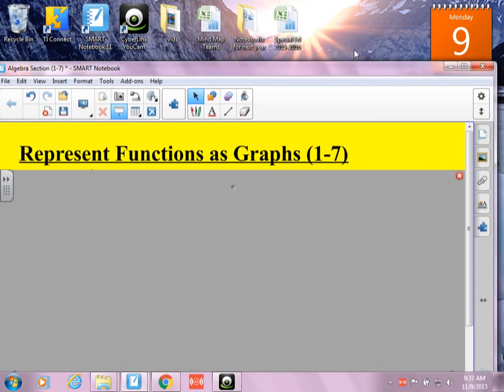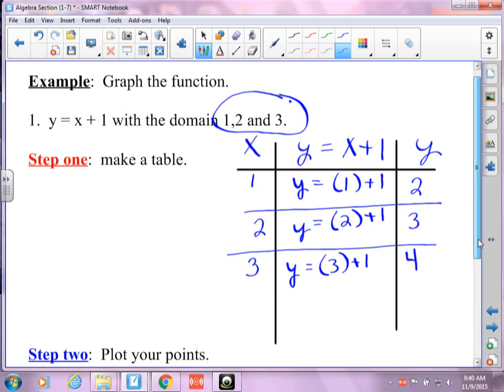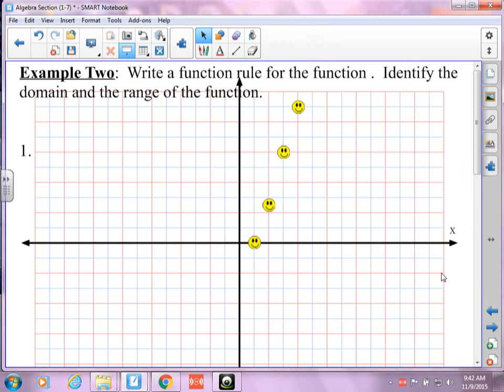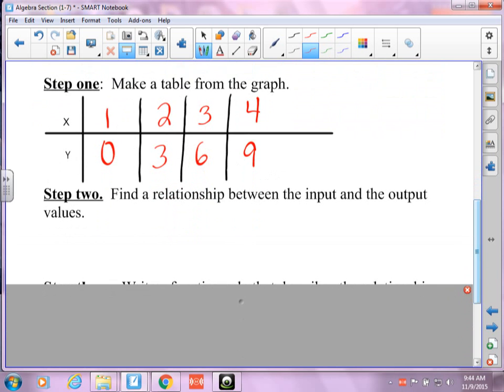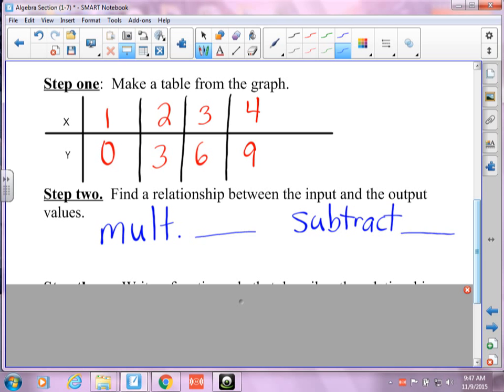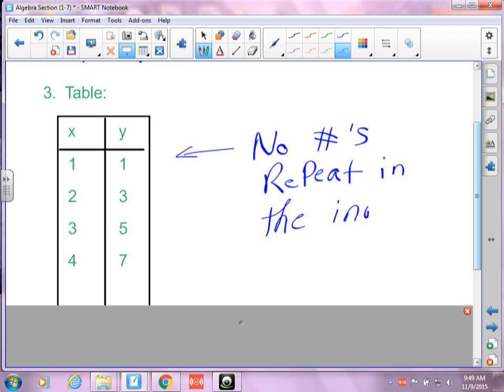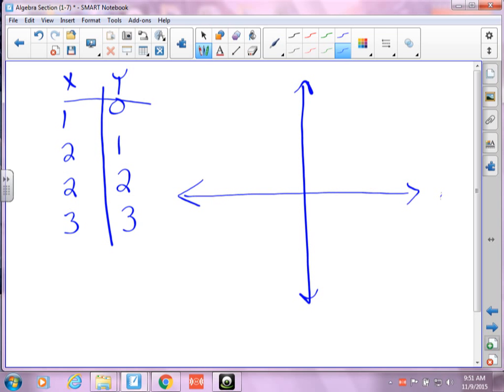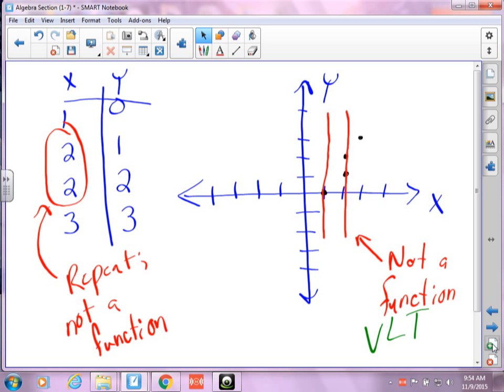Algebra 1 7 Represent Functions in Graphs